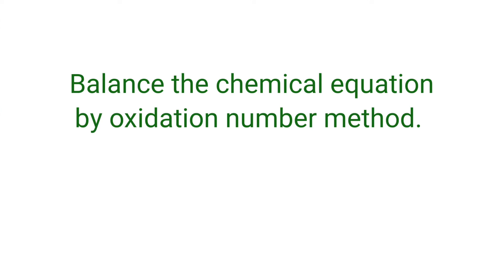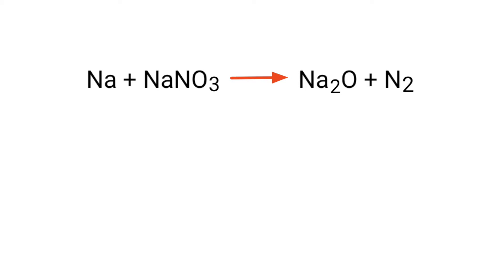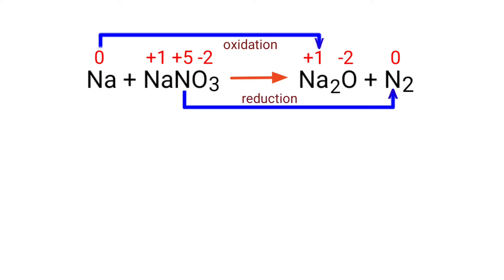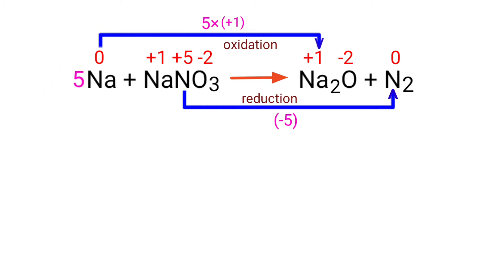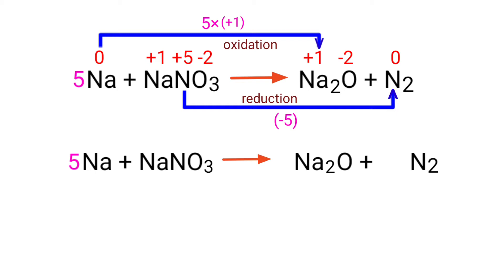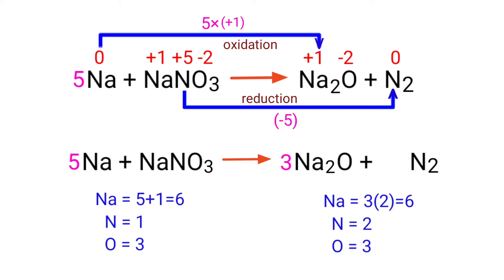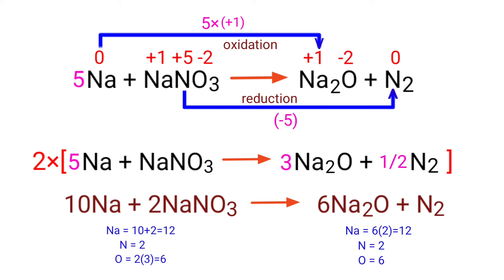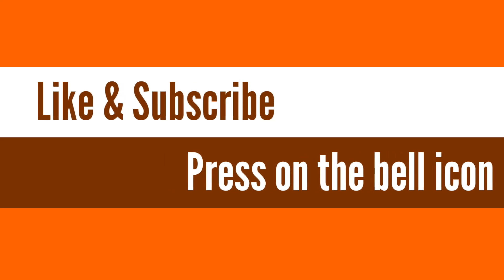Na+NaNO3=Na2O+N2 balance the chemical equation by oxidation number method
na+nano3=na2o+n2
balance the chemical equation by oxidation number method @mydocumentary838.
sodium+sodium nitrate=sodium oxide+nitrogen.
sodium and sodium nitrate are reacts to form sodium oxide and nitrogen.